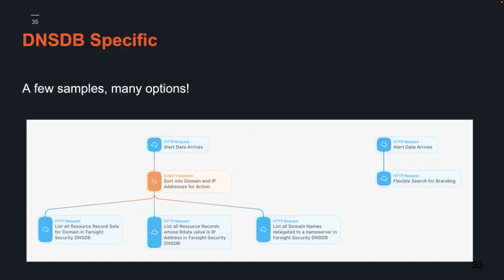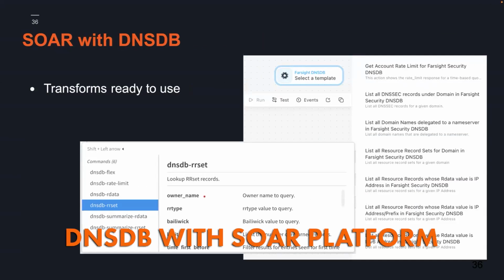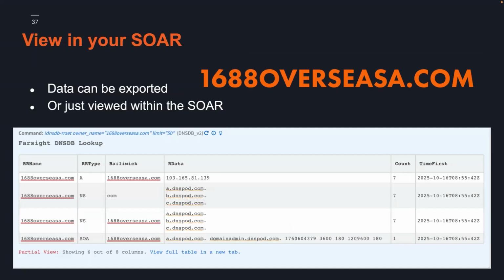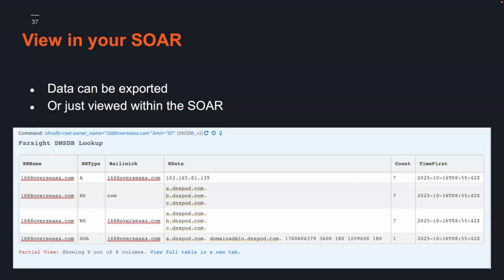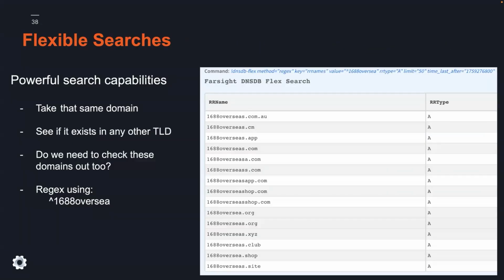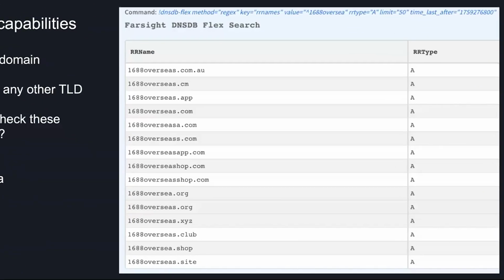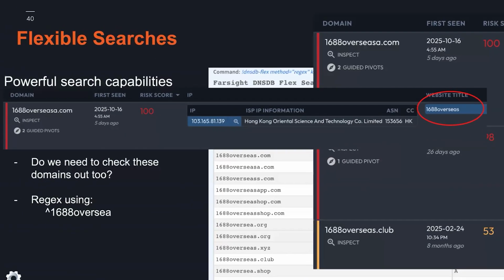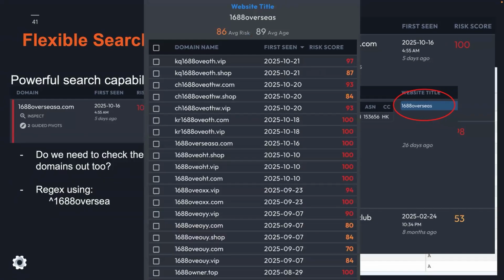DNSDB in the SOAR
Adversaries rarely operate as lone wolves and domains with malicious intent are rarely isolated. Adversaries will build their campaigns using several domains that may share a connected infrastructure. Full protection from and context into threat actors comes from understanding the connections of malicious infrastructure.

DomainTools Solutions Engineer, Rob Fawcett demonstrates how to make those connections and automate discovery into potentially malicious infrastructure using DomainTools SOAR integrations, which provide automation and additional content such as Guided Pivots for DNS attributes such as IPs, email addresses, and nameservers.